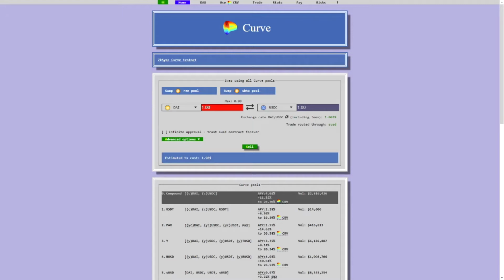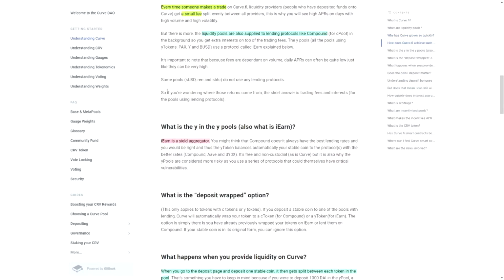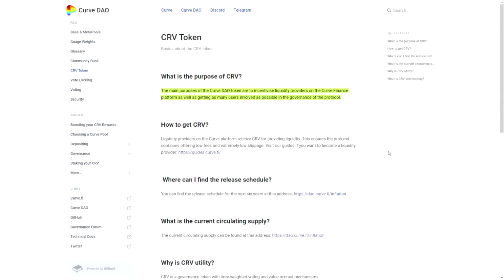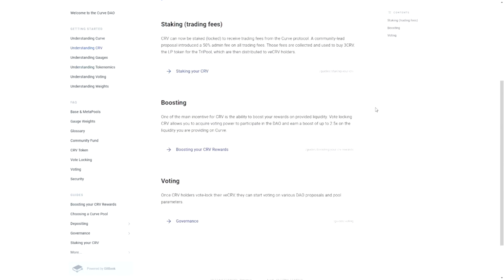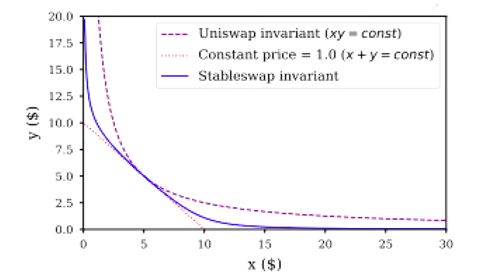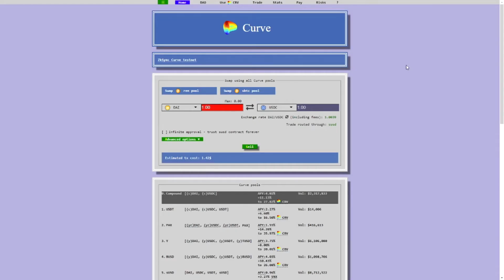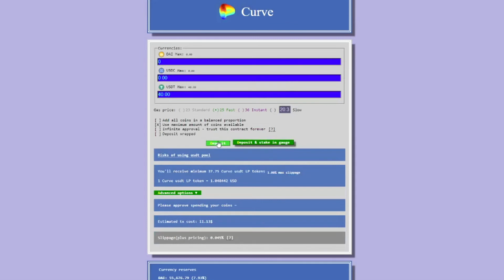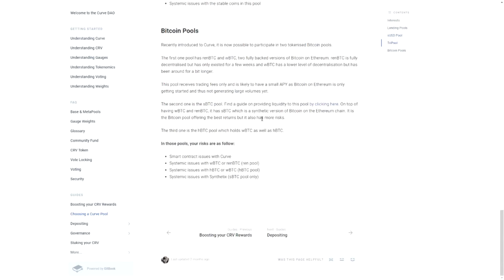Curve finance: how does it work and how to earn CRV tokens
Curve finance was made for one main purpouse: making swapping between stable coins more efficient. The launch of the project was a success and the Curve liquity pools are being used by Year Finance, Compound and many more. So what can you expect of Curve and the CRV token?

Chapters:
00:00 introduction
00:15 what is curve finance
03:44 what is the curve DAO token (CRV)
06:30 tokenomics
06:55 white paper
08:34 team
09:09 token launch
10:15 how to earn curve tokens (CRV)
13:29 risks
14:53 conclusion
16:23 outro

Curve Finance launched their token in the middle of the defi craze and since then the price has stabilized. Even though the price made a huge drop, the current value is much more logical compared to the market cap. The only reason why the price shot up was because there was a big hype around the launch and the initial supply was low because the CRV token still had to be mined.

Now a few months in, the dust around the turbulent token launch has settled, the price has stabilized and I’m happy to see that Curve is still around holding strong with a total value locked of 1Billion USD. This means the community is strong, platforms are using the curve liquidity pools actively and investors are happy with the APY and rewards provided by Curve.

Bren

USEFUL LINKS (using these links supports the channel)